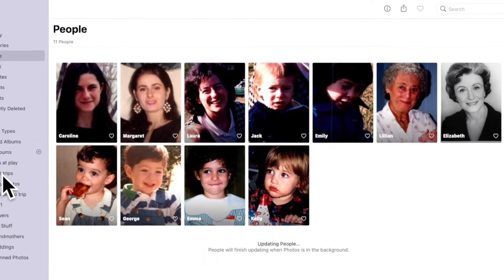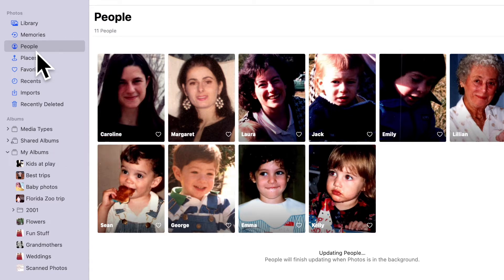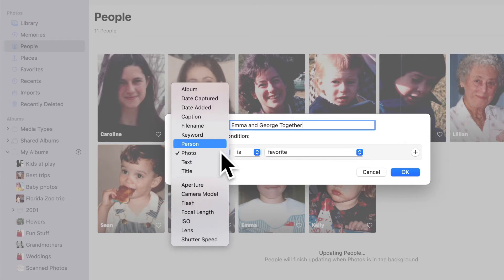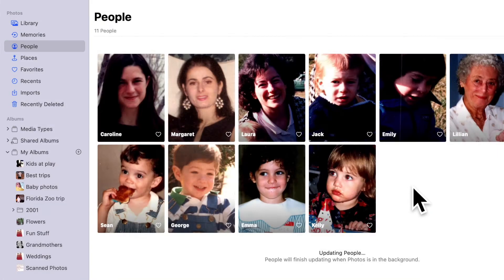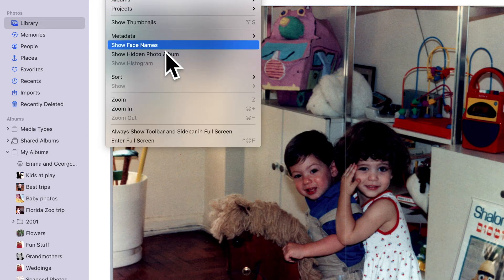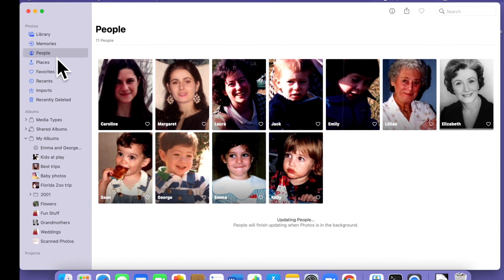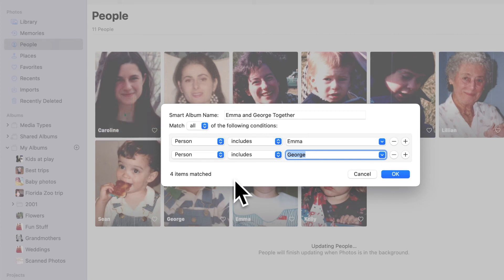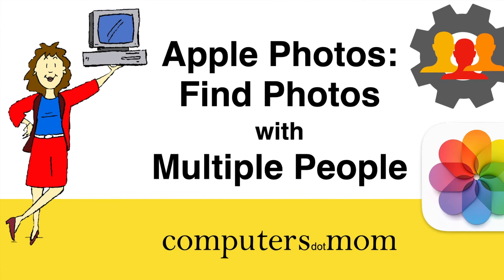Apple Photos: Find Photos with Multiple People using Smart Albums (2021)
Apple Photos helps you find INDIVIDUAL people in your photo library, but it's not obvious how to fid photos with COMBINATIONS of two or more people.

This tutorial walks you through how to create a smart album that will automatically locate all the photos with, for example, both of your kids in them. We also cover some of the subtleties involved in using Smart Albums to locate the photos you want.